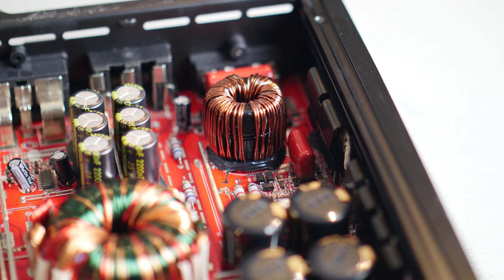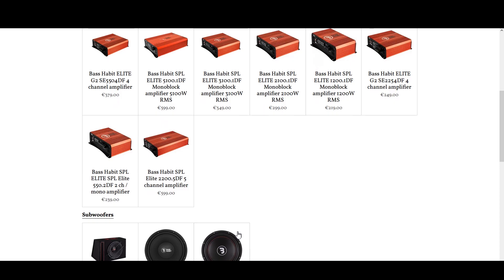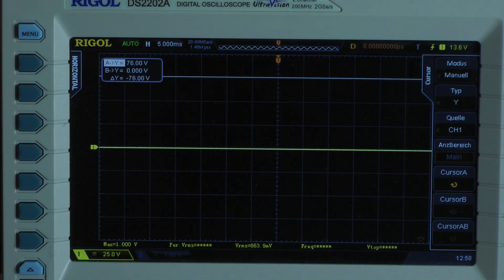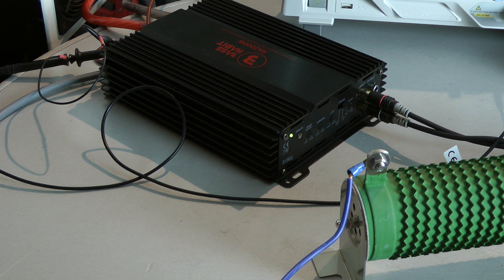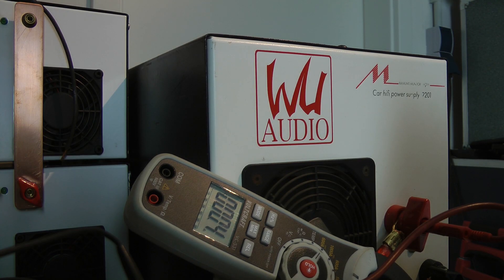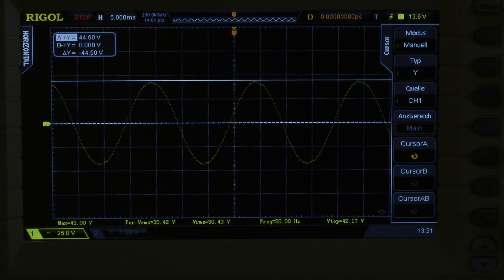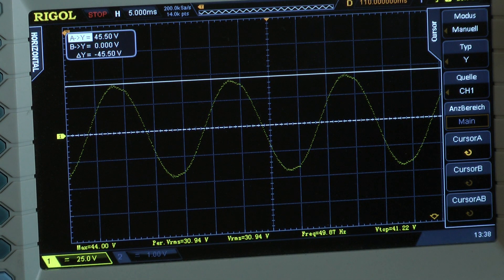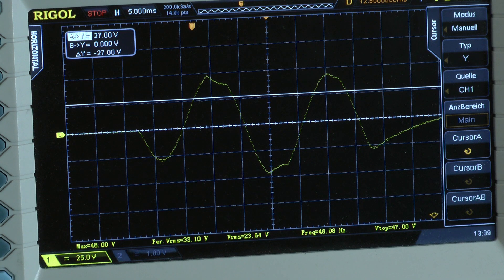Bass Habit Rebel RA2000W cheap compact subwoofer class d mono car audio amplifier power test 1000W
This video features a new car audio product - the bass habit rebel RA2000W mono bass amplifier which will get power tested into 4 , 2 and a 1 ohm load.
Amplifier is rated 400 Watts into 4 Ohms , 650 Watts into 2 Ohms and 1000 Watts into 1 Ohm.
This amp dyno video is possible because the amplifier was provided by WATTSUPPAUDIO in the netherlands!
Make sure to make a visit - new and used car audio stuff with international shipping!
The amplifier has been tested for continuous power , i used a 50Hz input signal and i also checked for dynamic headroom with a short 50Hz burst test signal.
Do you own this compact class d amplifier?
Let me know which subwoofers you have connected and your bass experience with this amplifier!

0:00 - 1:06 intro & pictures of the bass habit Rebel RA2000W class d 1000 watt car audio mono ampifier
1:07 - 2:04 power ratings of the RA2000W , unboxing
2:05 - 2:32 features and review of the class d mono amplifier
2:33 - 3:36 4 ohms power test and efficiency
3:36 - 4:28 2 ohms amp dyno test and efficiency
4:29 - 5:43 1 Ohm power test and efficiency
5:43 - 6:40 dynamic power testing
6:41 - 7:31 power test results sheet outro